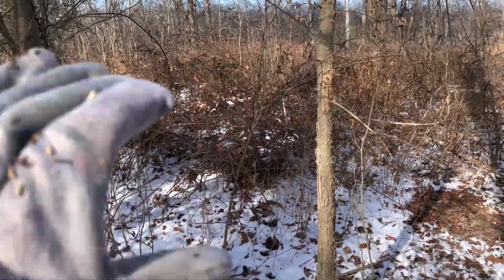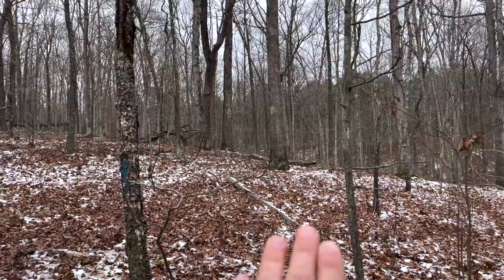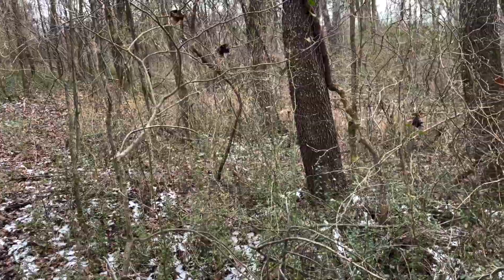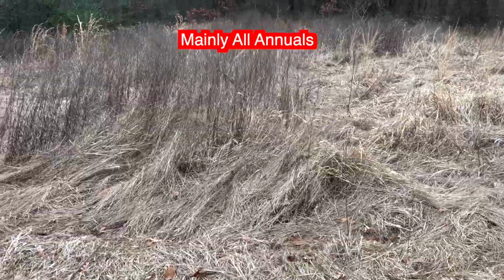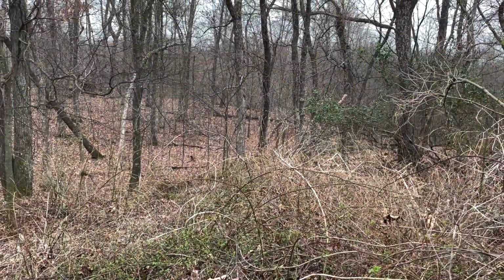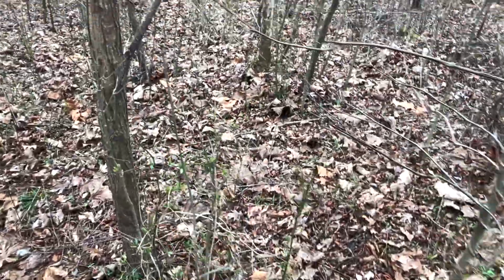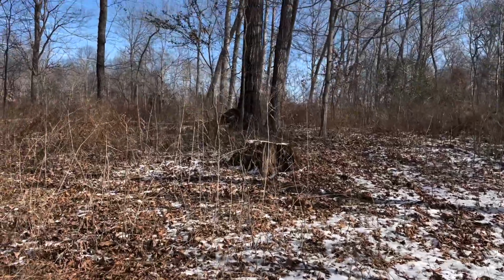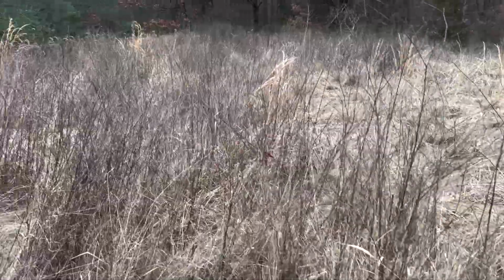GETTING $$$ FOR TURNING AG FIELDS INTO DEER HABITAT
In this video I discuss turning AG fields into deer habitat/cover and getting paid to make this change. Ag fields are important to whitetails and turkeys but in areas dominated by agriculture adding cover is often the most beneficial change we as land managers can make. Adding cover increases the amount of time big mature bucks spend on our property during daylight hours. Most landowners need the additional income from the Ag fields, to aid in paying for the property, adding shooting house, adding food plots, and other property improvements. In this video I show you how you can get the best of both worlds, prime deer habitat and get paid as well.